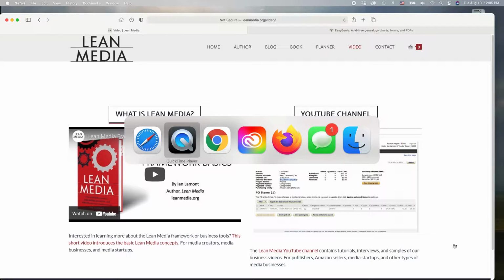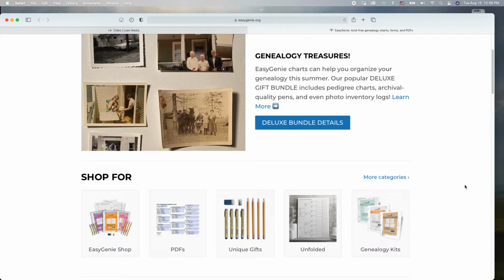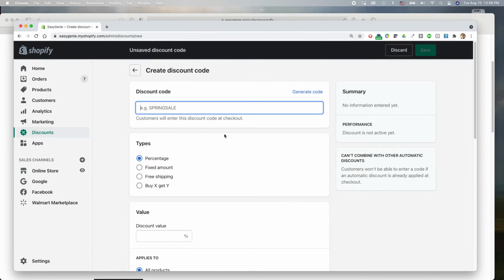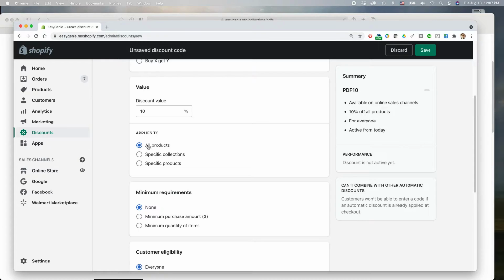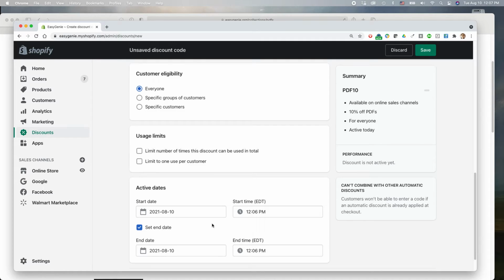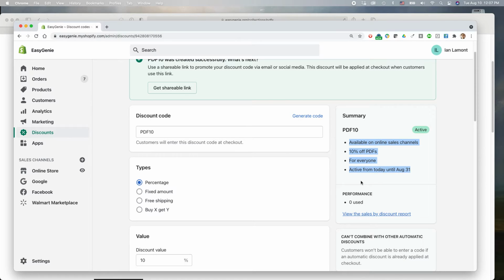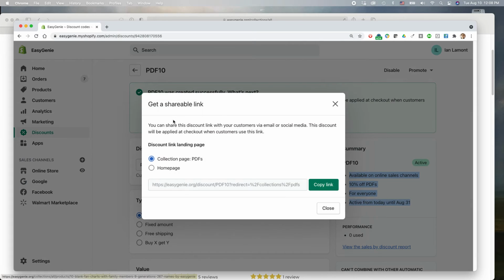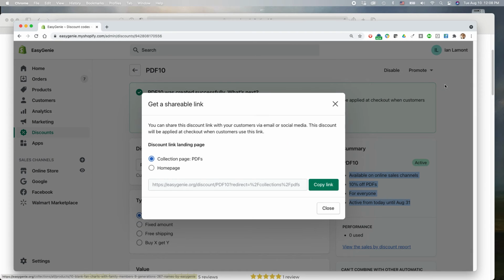An EASIER WAY to use Shopify discount codes based on collections, not individual products (2021)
Shopify discount codes based on collections are easier to use than selecting products one by one for your discount or promotion. Narrator Ian Lamont has several brands on Shopify.